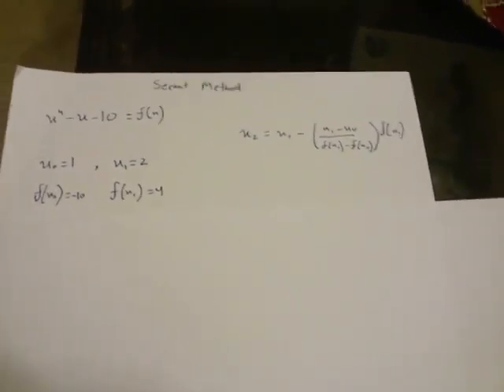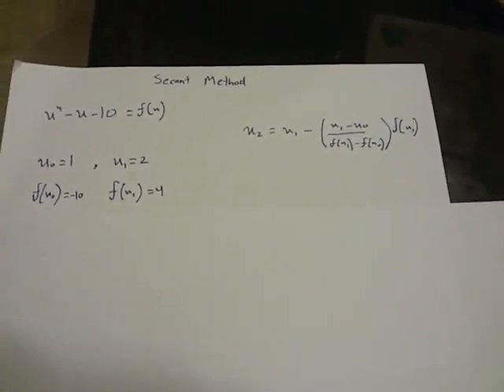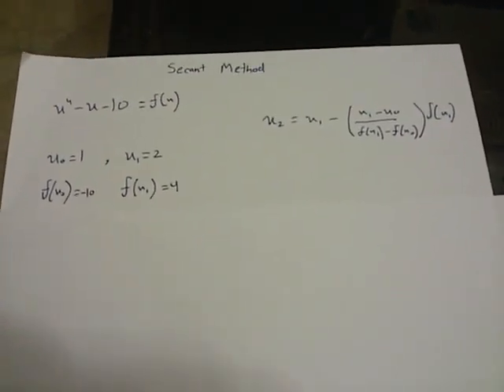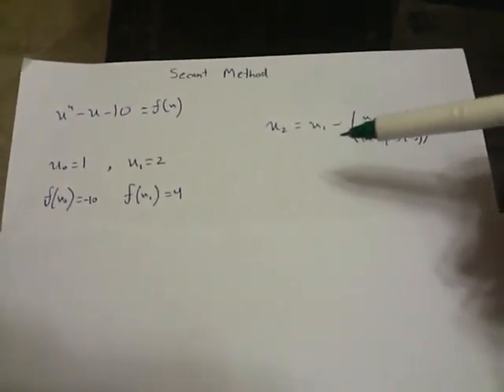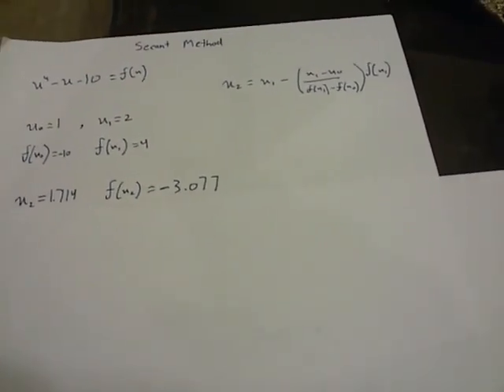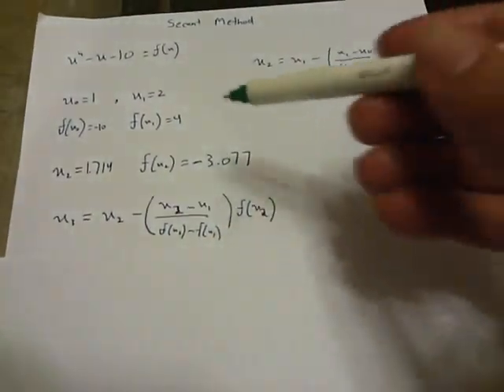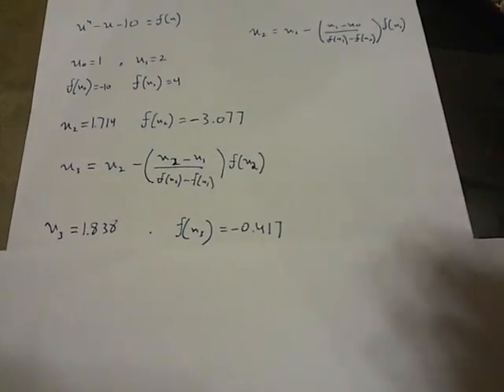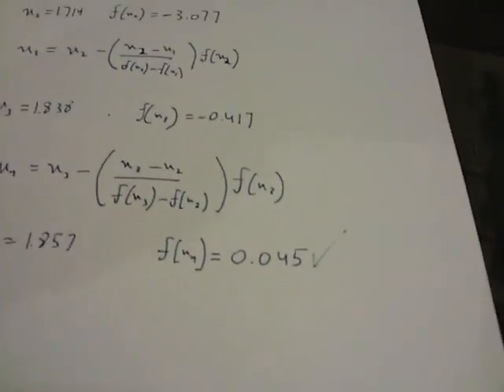Numerical Analysis: Secant Method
Presenter: Abdullah